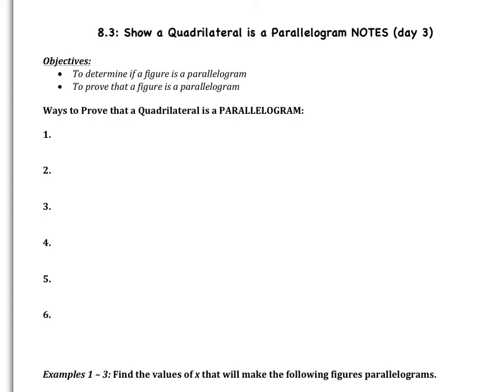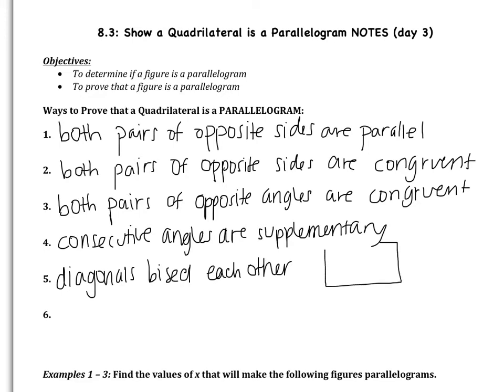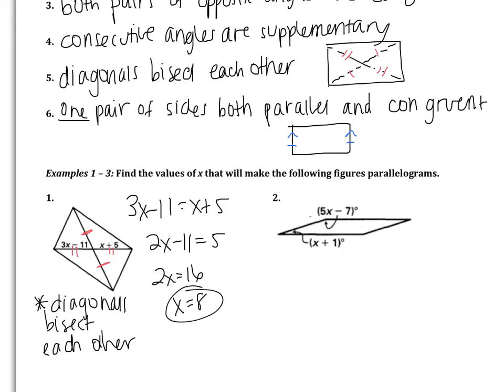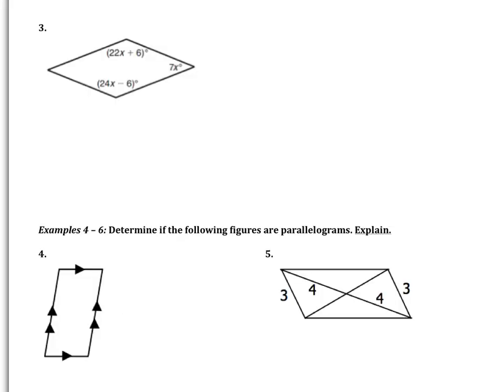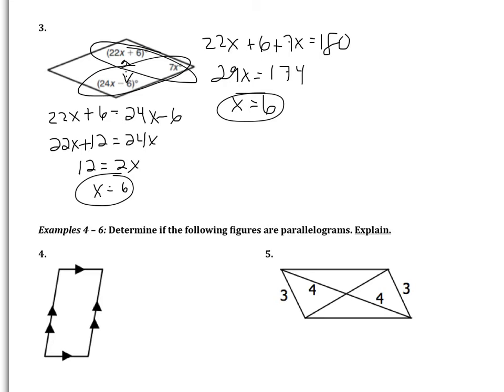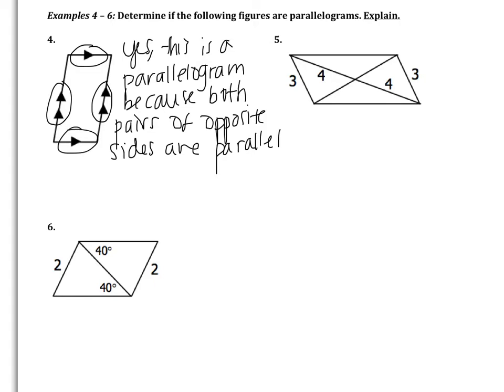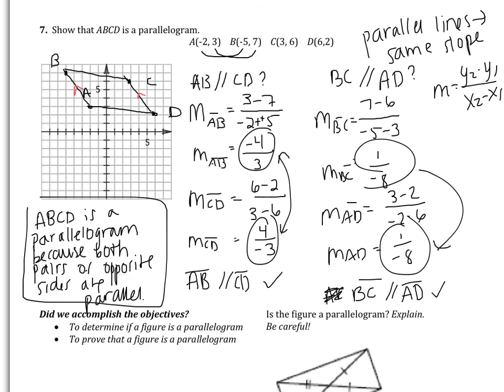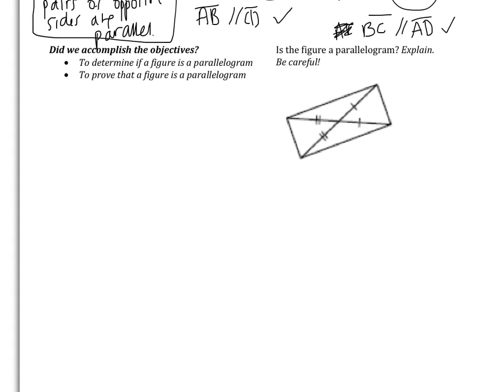8.3: Show a Quadrilateral is a Parallelogram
Objectives:
To determine if a figure is a parallelogram
To prove that a figure is a parallelogram